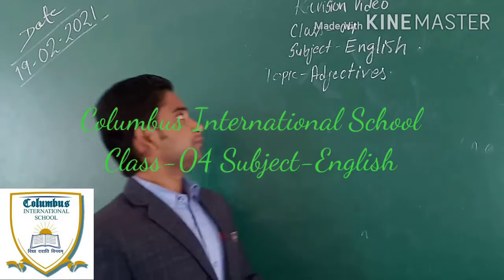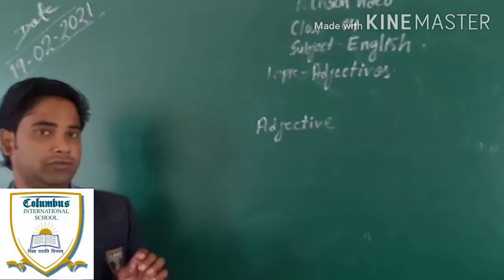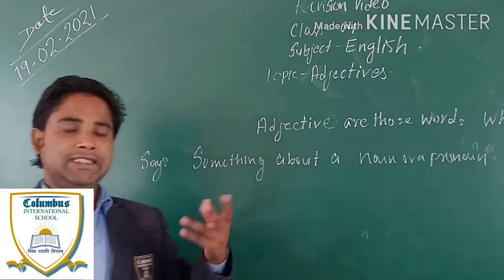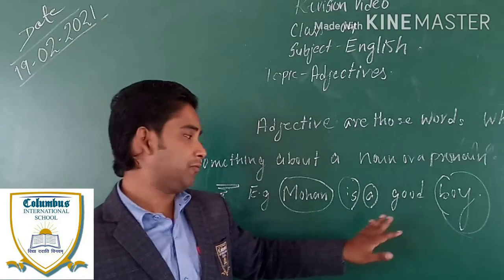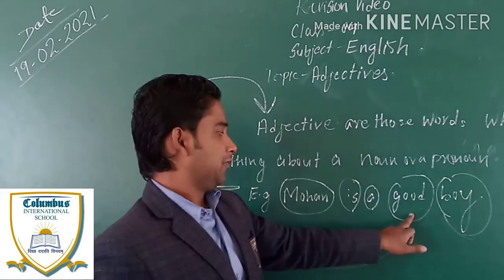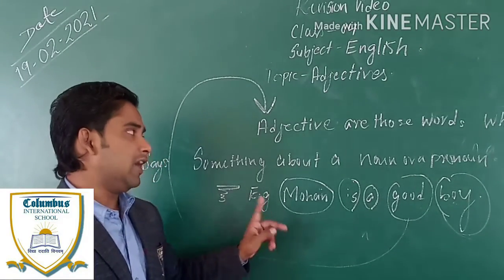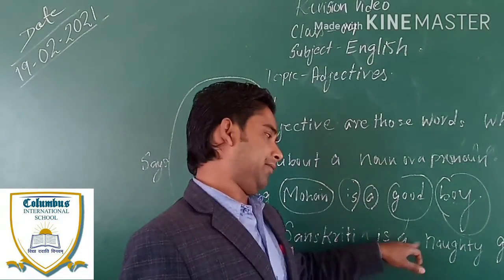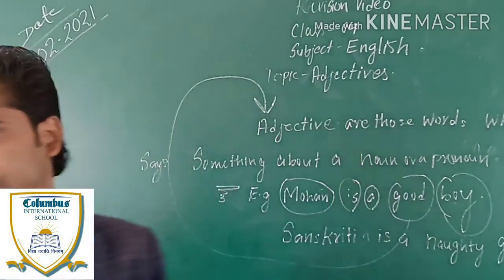Class-04 Subject-English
About Adjectives